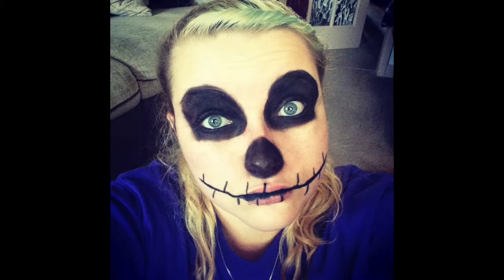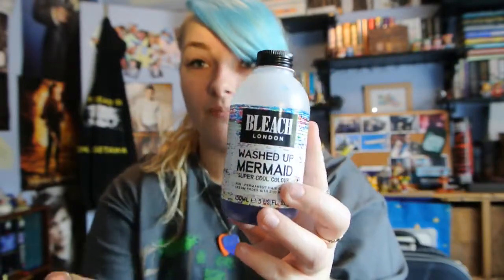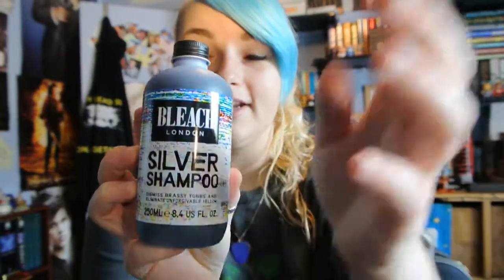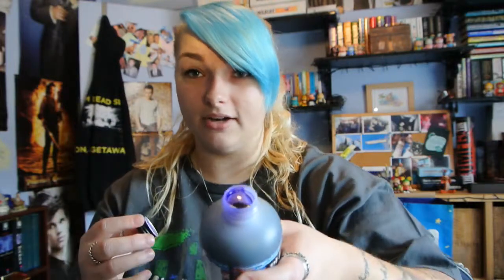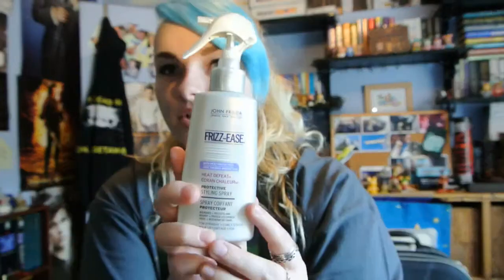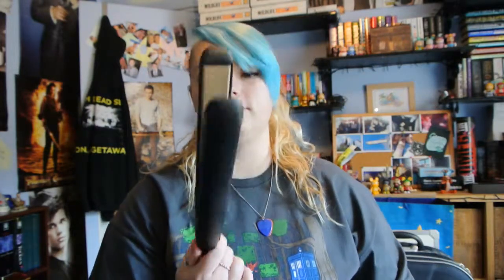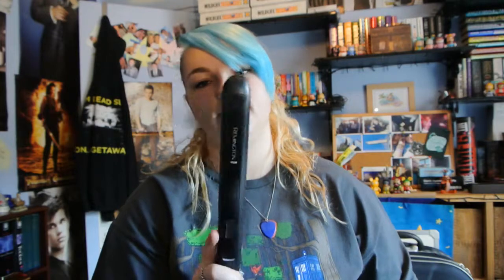I'm 20. (a review)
I turned 20, so naturally I dyed my hair with brand new products to me Bleach London. I review the products I used & yeah, enjoy folks.